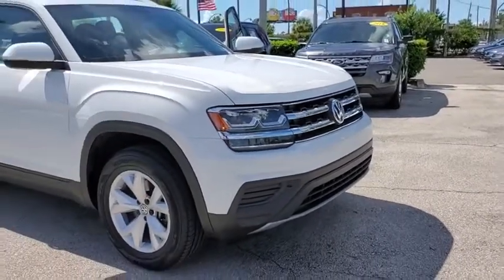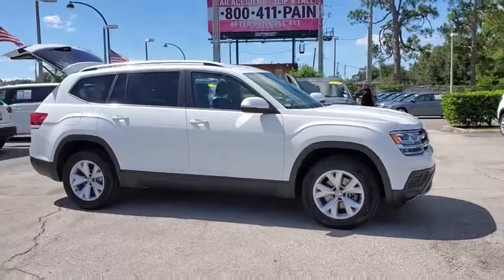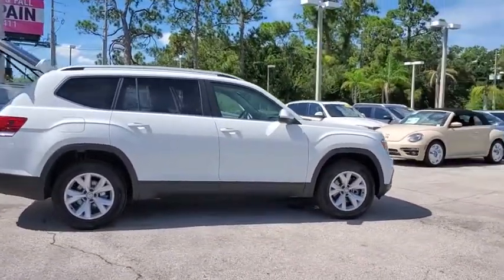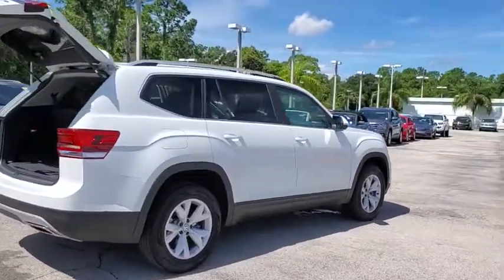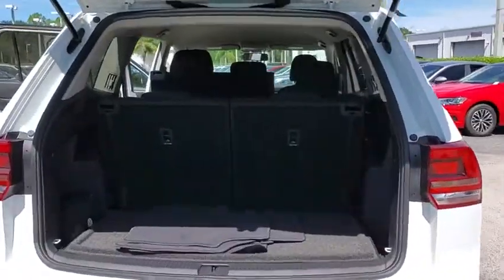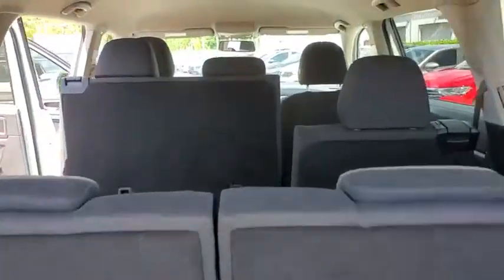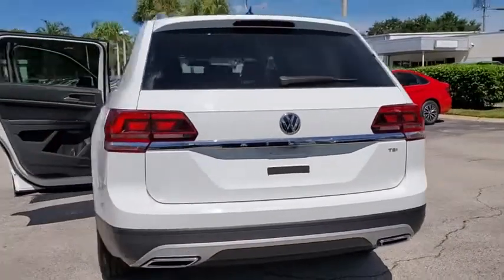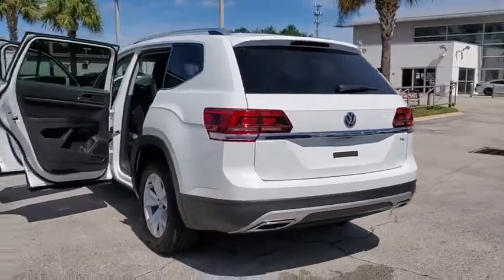2018 Volkswagen Atlas Orlando, Sanford, Kissimme, Clermont, Winter Park, FL 19378A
Pure White Used 2018 Volkswagen Atlas available in Orlando, Florida at Dave Maus VW South. Servicing the Sanford, Kissimme, Clermont, Winter Park, FL area.

5474 S Orange Blossom Trl